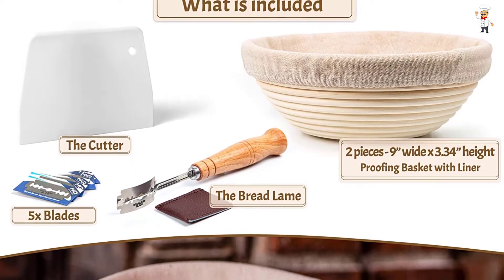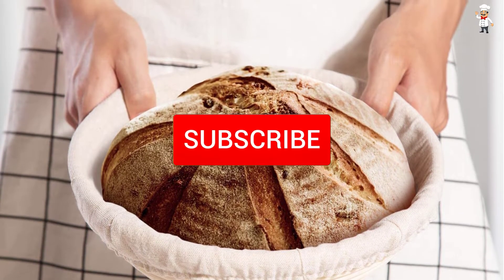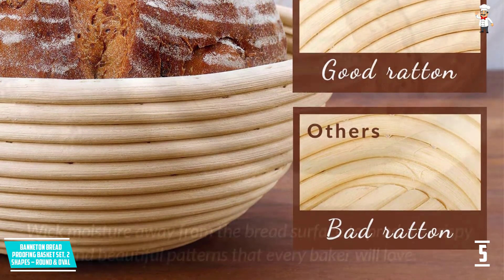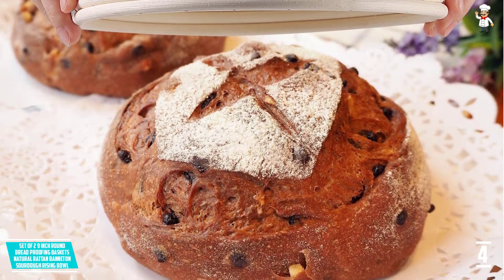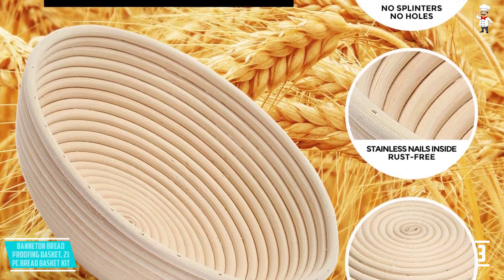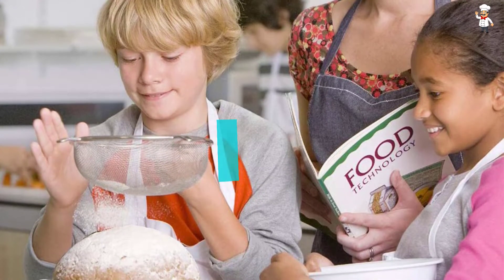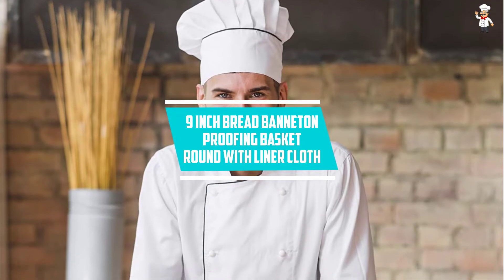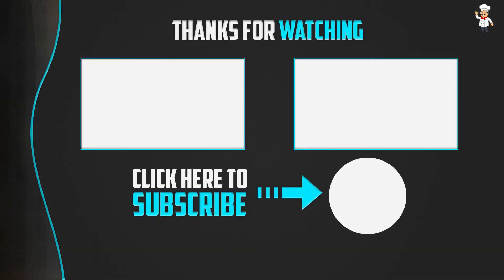Top 5 Best Banneton Basket 2022 Reviews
▶️ 5. Banneton Bread Proofing Basket Set, 2 Shapes – Round & Oval.

▶️ 4. Set of 2 9 inch Round Bread Proofing Baskets Natural Rattan Banneton Sourdough Rising Bowl.

▶️ 3. Banneton Bread Proofing Basket, 21 Pc Bread Basket Kit.

▶️ 2. Farielyn-X 2 Packs 10 Inch Oval Shaped Bread Banneton Proofing Basket.

▶️ 1. 9 Inch Bread Banneton Proofing Basket Round with Liner Cloth.

➥ Prime Discounted Monthly Offering
➥ Amazon Fresh
➥ Try Twitch Prime
➥ Amazon Music Unlimited
➥ Try Amazon Home Services
➥ Kindle Unlimited Membership Plans
➥ Create an Amazon Wedding Registry
➥ Try Audible and Get Two Free Audiobooks